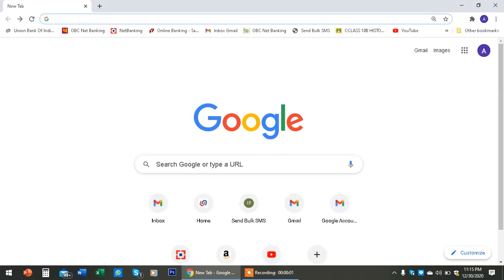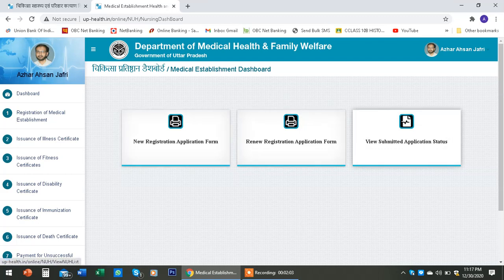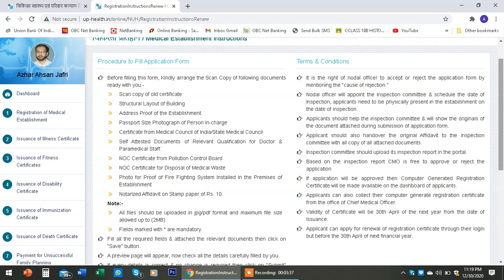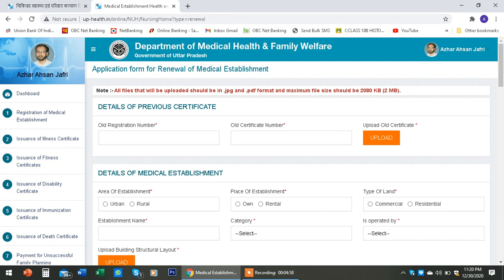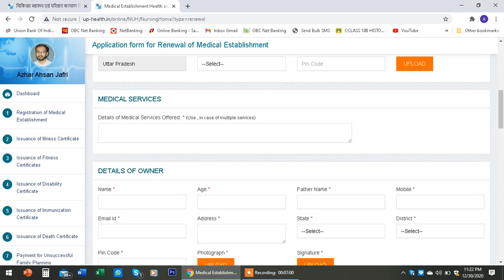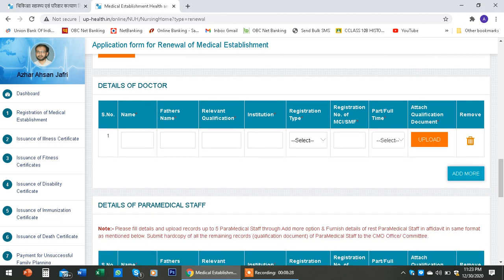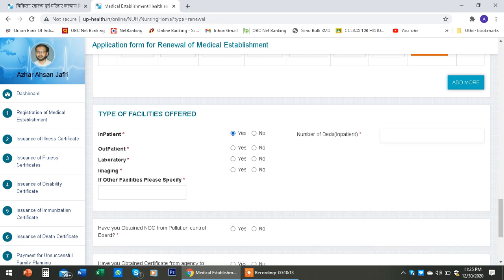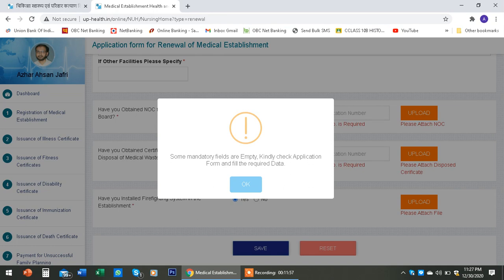How to do Online Renewal of Registration of Medical Establishment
This is a video to help concerned persons for online renewal process of registration of medical establishment in UP. This is part 1 video of submission process. It will be continued in next video to show the process of renewal when one submits the part 1 page online.

Dr AA Jafri
Honorary Secretary,
IMA Jaunpur.